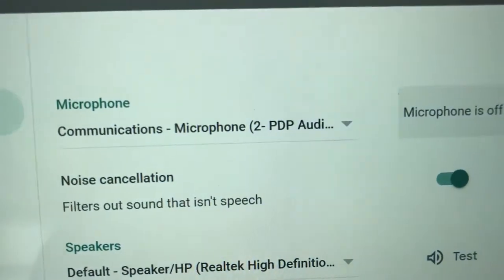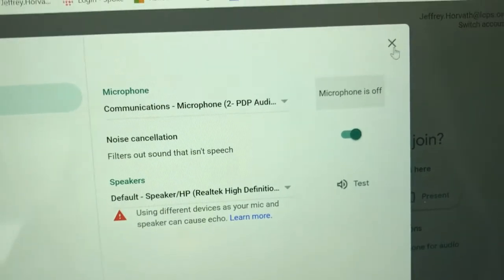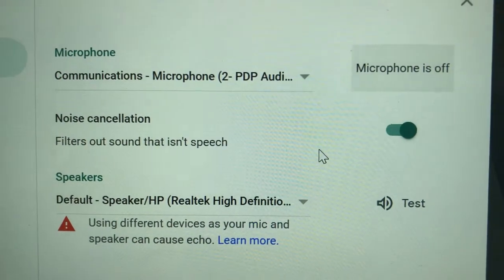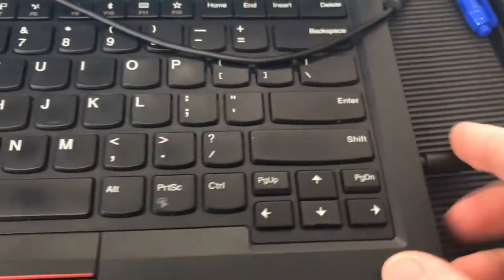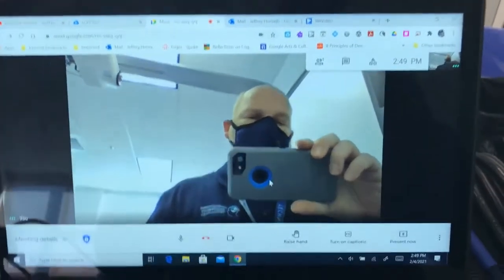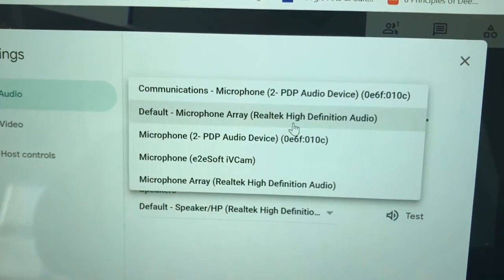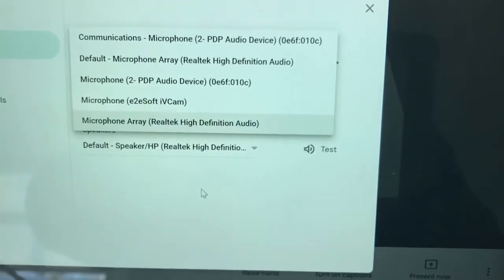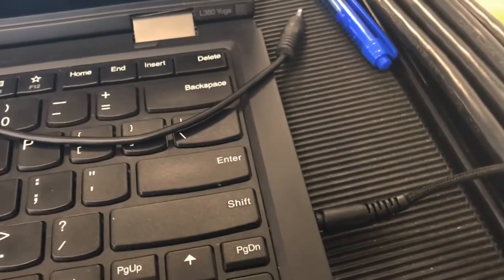Tech for Hybrid Learning: Microphones & Speakers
In this video, we look at the audio setup for concurrent instruction.  In other words, how to use your microphone and speakers for hybrid learning.

0:00 Introduction
0:27 Area Mic Physical Setup
1:30 Meet Settings for Whole Group
3:10 Demo of Area Mic Sound
4:25 Small Groups Setup
6:09 Student Chromebook Setup